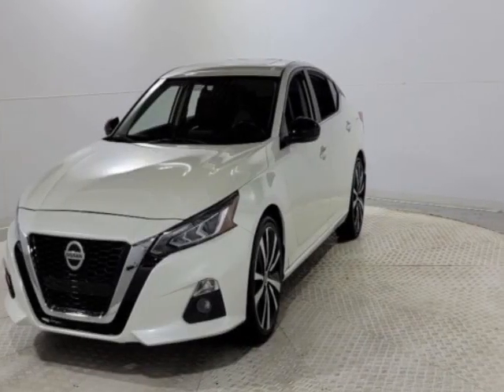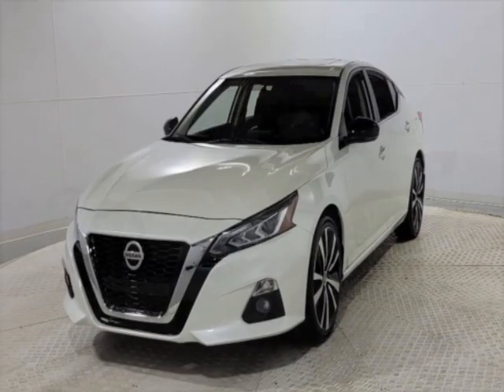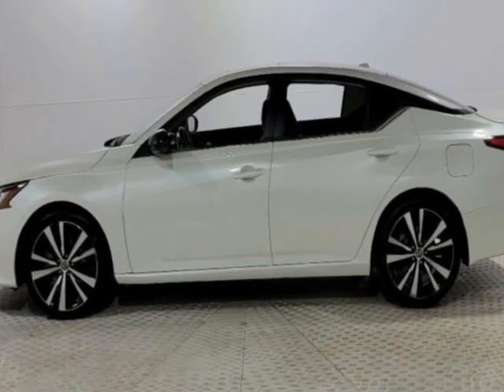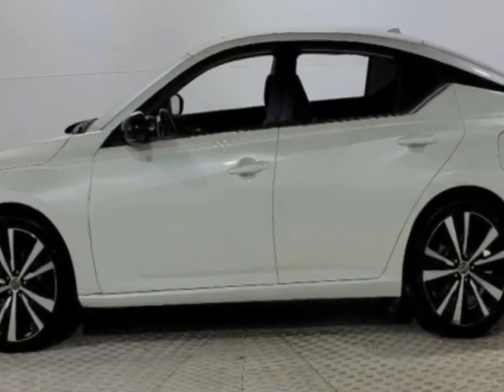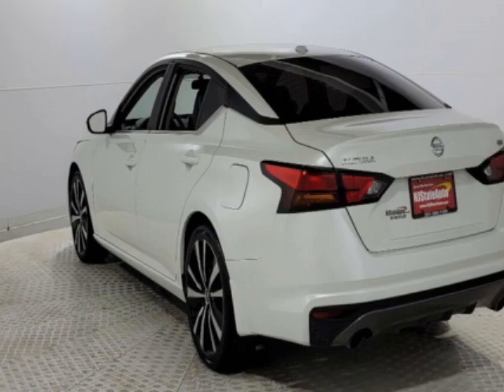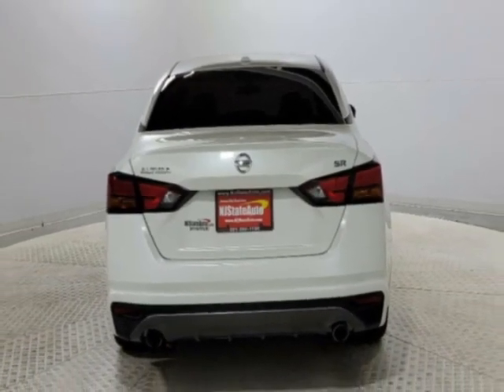2019 Nissan Altima 2.5 SR Sedan Sedan - Jersey City, NJ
New Jersey State Auto Used Cars, Jersey City, NJ - Nissan Altima 2.5 SR Sedan Sunroof Reverse Camera